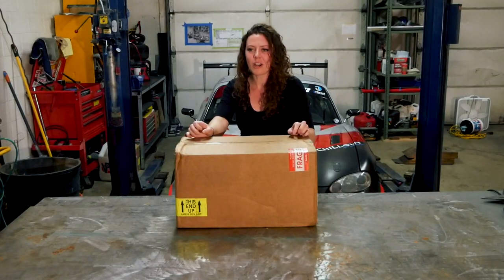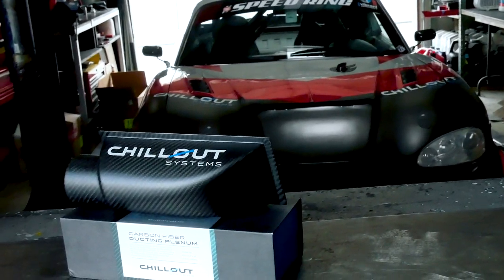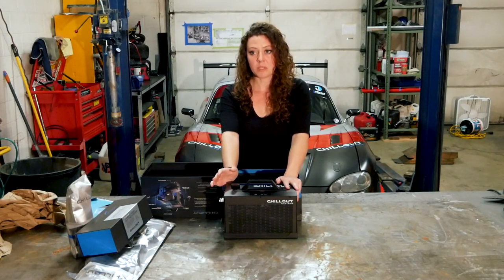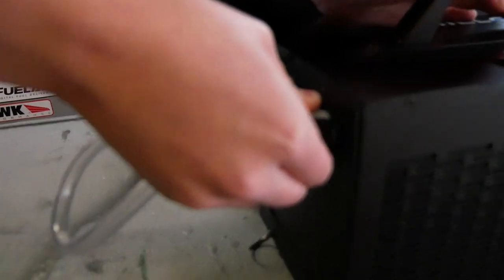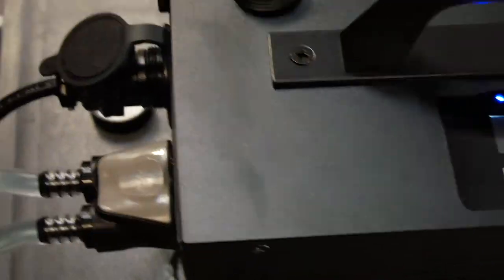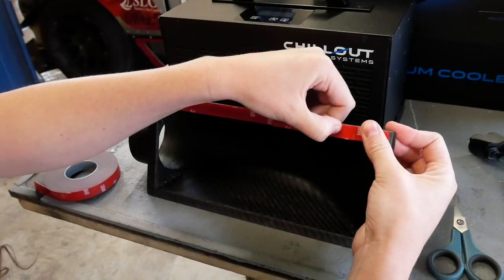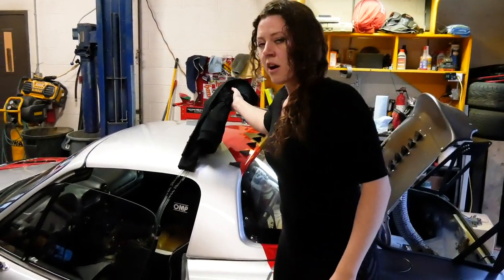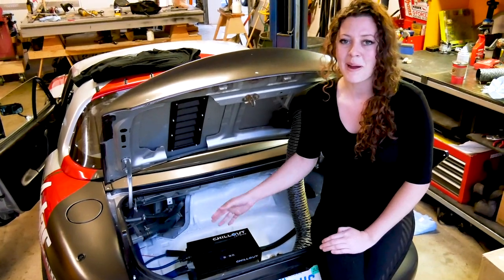ChillOut Systems unboxing and installation